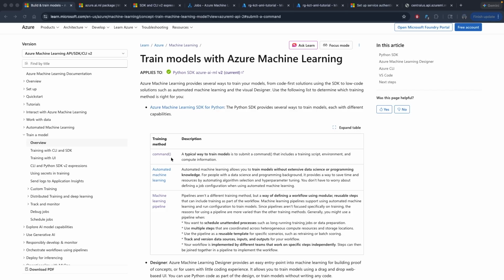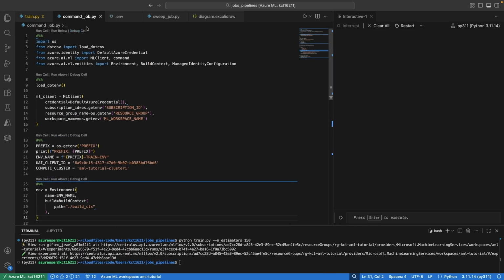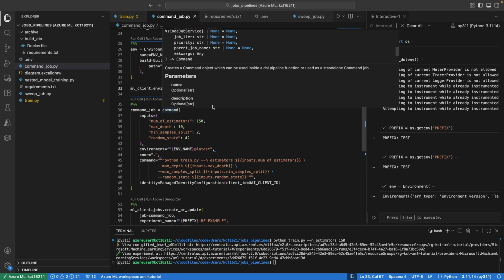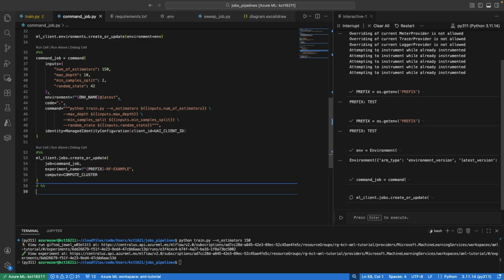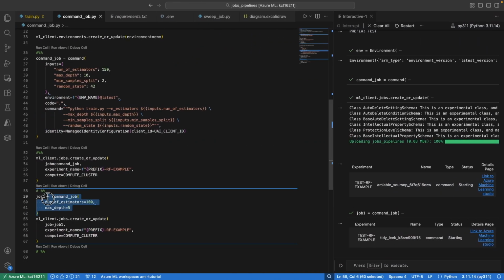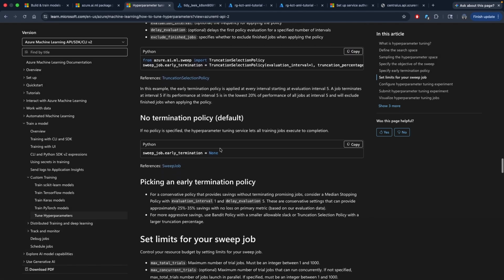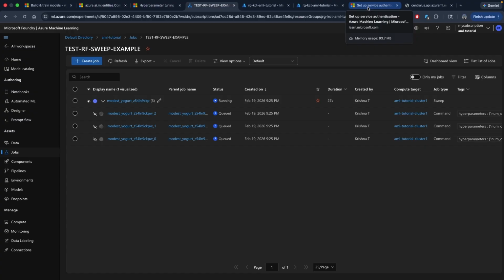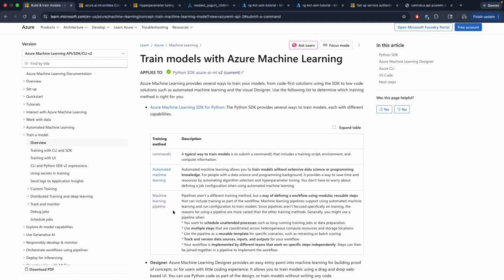Command Job & Hyperparameter tuning using Sweep Job | Azure Machine Learning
This video shows you how to use Command job for running your training run and also shows you how to setup hyperparameter tuning run and leverage Sweep job to execute the run.